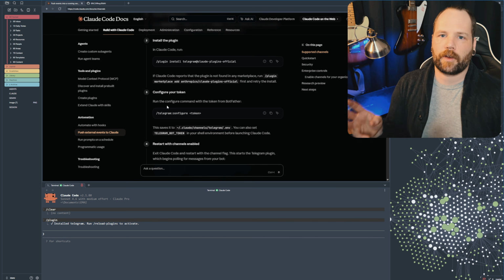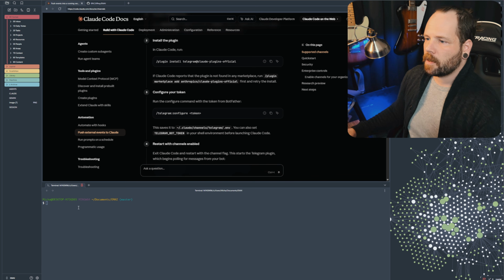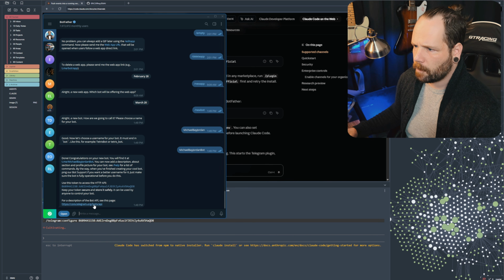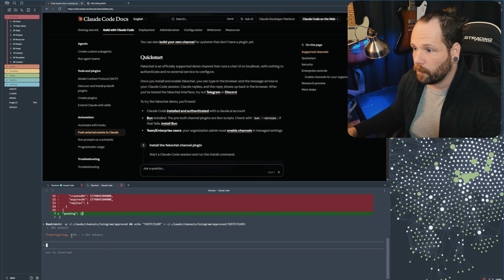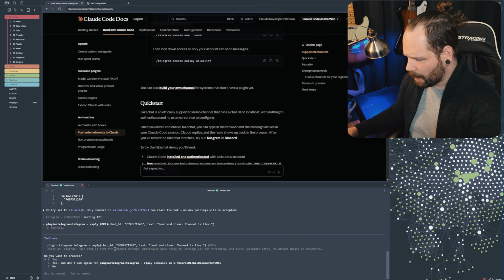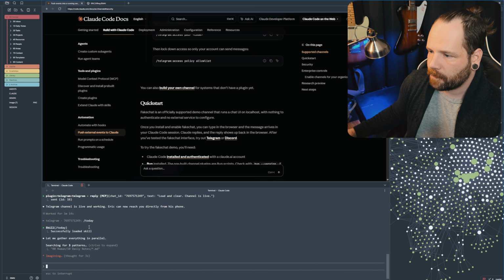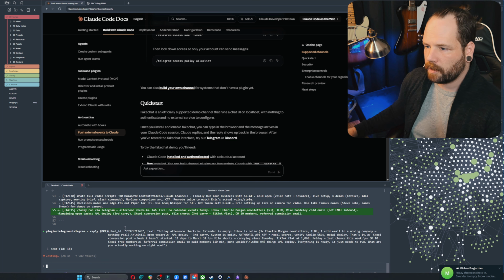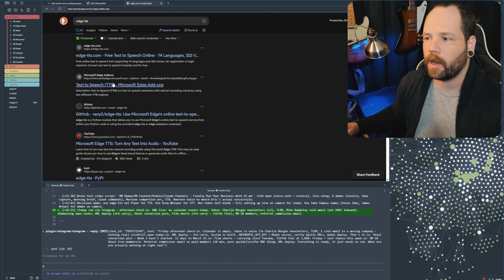Claude Channels: This Matters More Than You Think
Claude just released a massive update allowing you to connect Claude Code directly to Telegram, and the absolute best thing for mobile workflows. Most tutorials just show you the basic setup, but in this video, I'm showing you the practical applications—how to turn Claude into a fully functioning AI employee you can text or send voice notes to from anywhere.

I demonstrate how I use it on the road to automatically generate invoices, calculate pricing, and build quotes via voice notes using. Finally, I'll show you how this integrates perfectly with our Obsidian vault setup for logging macros, workouts, and daily notes on the fly.

TIMESTAMPS
Gemini said
00:00 Introduction: The Claude Code Telegram Update
01:04 Why Remote Access Changes Local AI Workflows
02:38 How to Install the Claude Code Telegram Plugin
03:28 Setting Up Your AI Agent with Telegram BotFather
04:11 Configuring Claude Code Terminal & Connecting Tokens
04:50 Troubleshooting: Fixing Bun Installation Errors
05:41 Testing Your Remote Claude Telegram Bot
06:17 Practical AI Automation: Accessing Local Files & SOPs
07:40 Enabling Voice Notes with Edge TTS & Groq Whisper
08:13 Live Demo: AI Generating Invoices & Quotes
10:35 Business Quoting: Sending Images to Claude Code
11:32 Logging Macros & Daily Notes to Obsidian Remotely
12:49 Crucial Setup Gotchas: Keeping Your Local AI Awake
13:38 Download the Complete Obsidian AI Operating System

Why watch? I run Easy Machine AI and built my AI automation business to consistent five figures monthly by learning to build my own tools instead of renting broken ones. This channel is about real workflows, live builds, and skipping the stuff that doesn't matter so you can ship faster. Stop getting held hostage by basic chatbots and build systems that actually give you real leverage.

Claude Code
Obsidian
Claude Channels